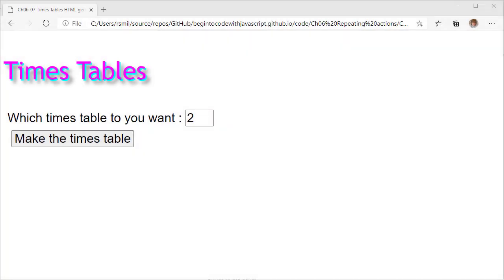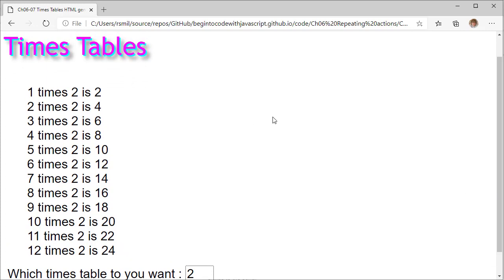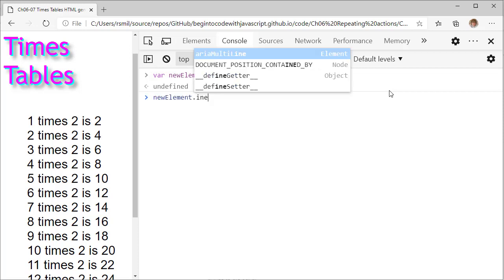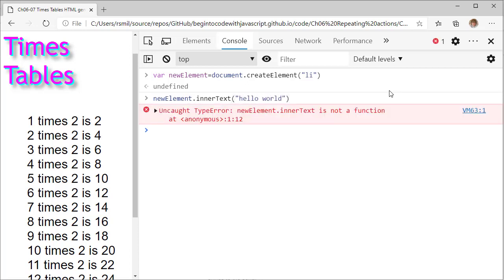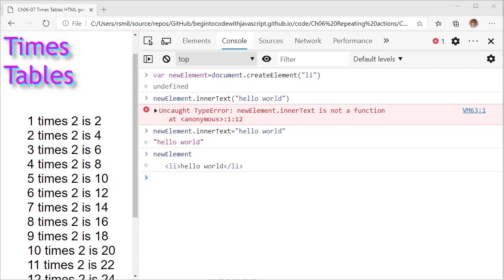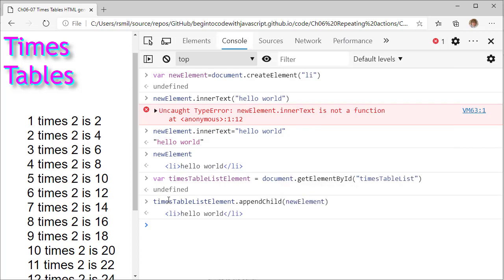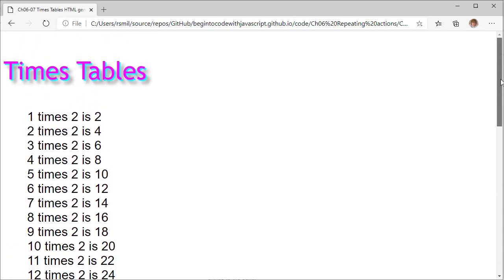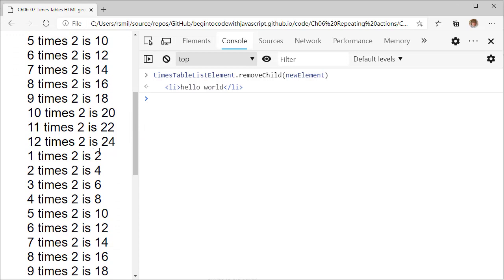Chapter 6 Code Analysis 4: Building HTML from JavaScript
This video is for the "Code Analysis" section starting on page 199 of "Begin to Code with JavaScript".

It shows a terrifically powerful feature of JavaScript, the way that a program can generate web page content programmatically.